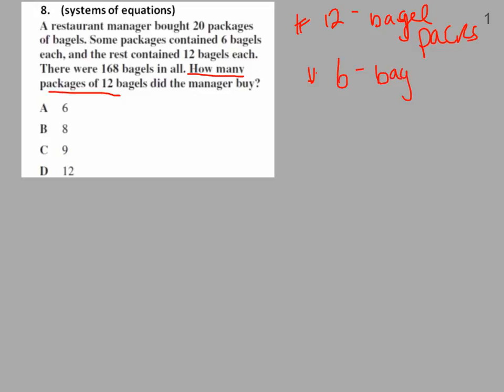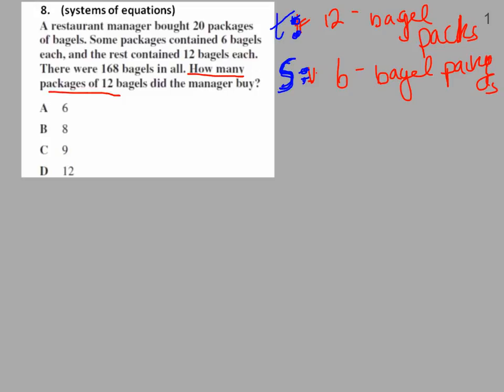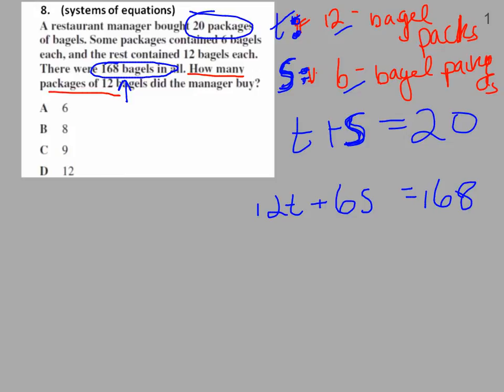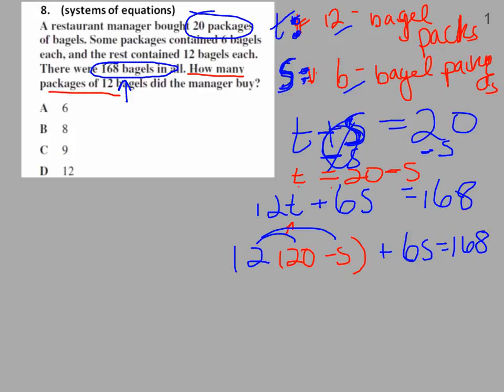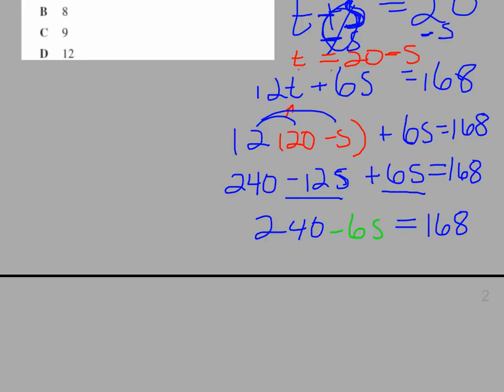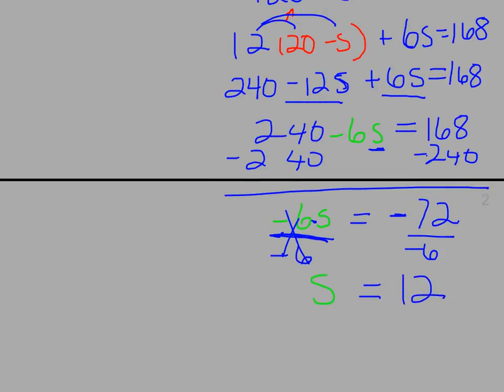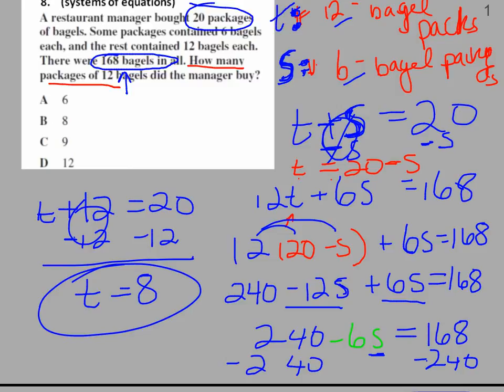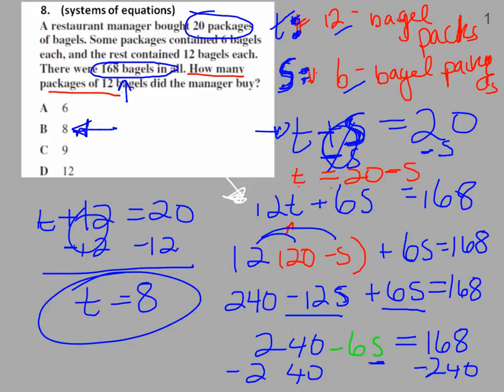Alg 2 Sem 1 Final Review #8